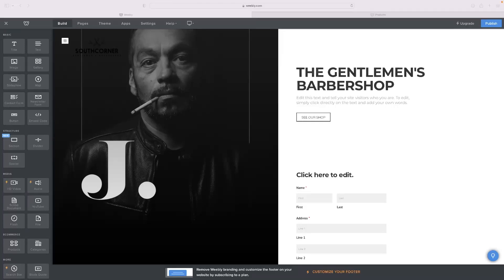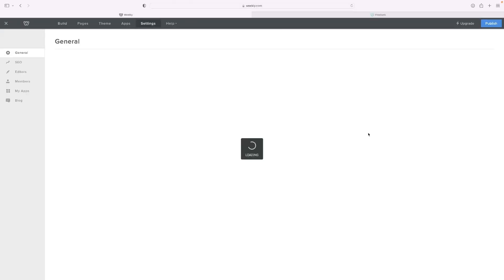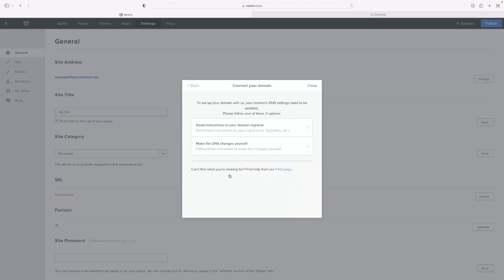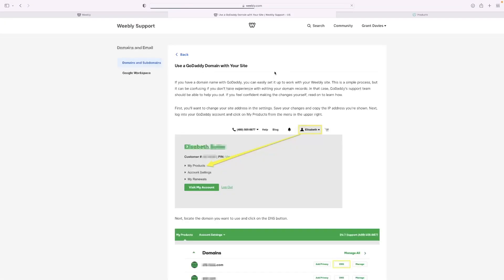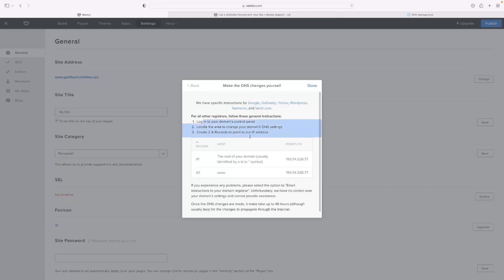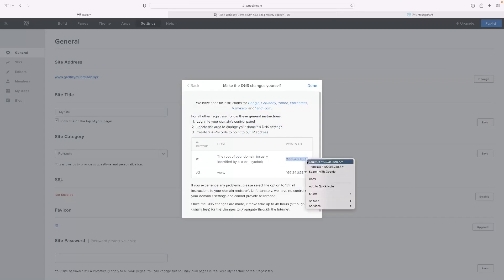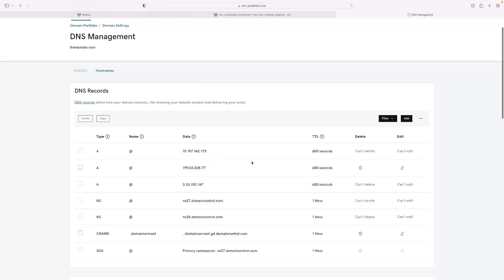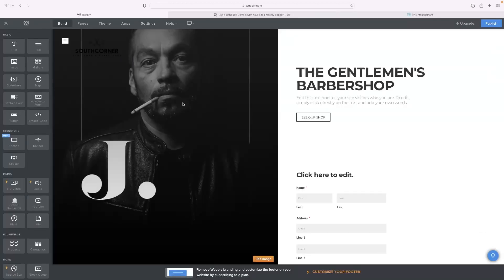How To Connect Godaddy Domain To Weebly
In this video, we'll show you how to connect your Godaddy domain to your Weebly website. This can be a helpful step if you're looking to switch to a Weebly platform, or if you just need to update your website information.

This is a quick and easy process, so watch the video and we'll walk you through it! After you've connected your domains, you'll be ready to start building your website with Weebly!